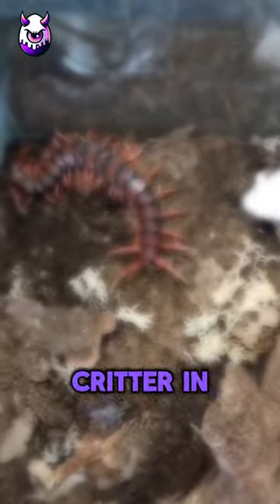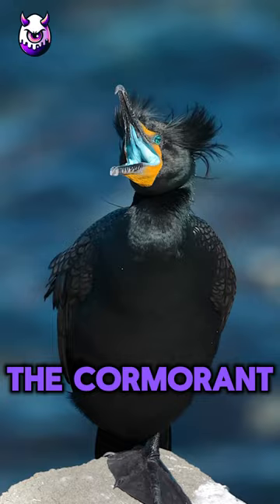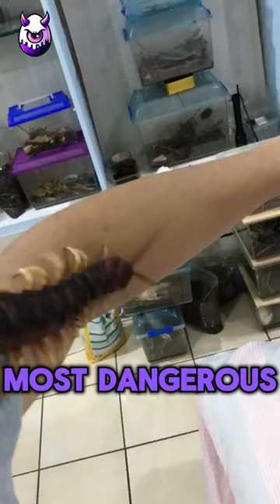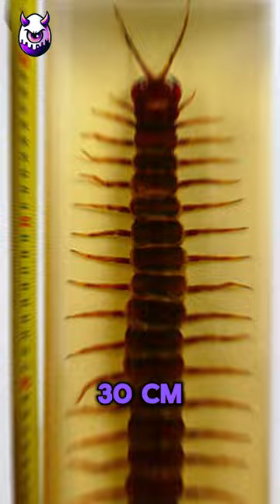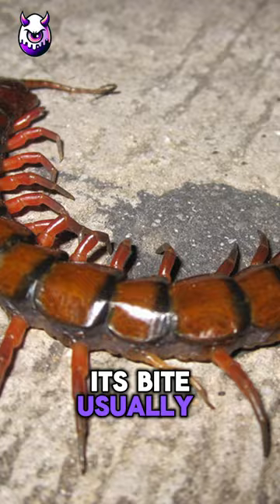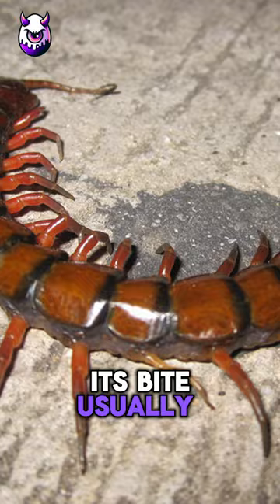Run if You Spot This Insect!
Spotting this insect in your house? Don't hesitate – run! 🏠 Learn about the dangerous bug that could be lurking in your home. Discover why it's a threat and what to do if you encounter it. Stay vigilant, stay safe!